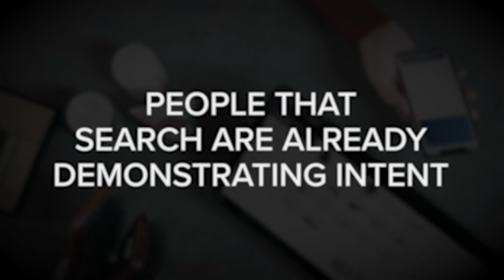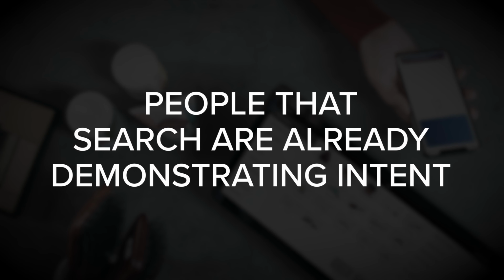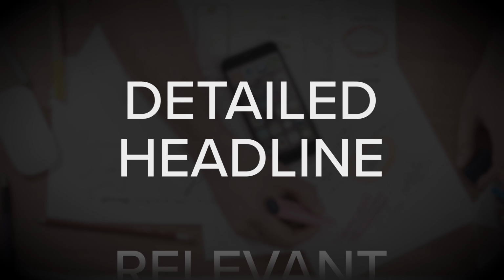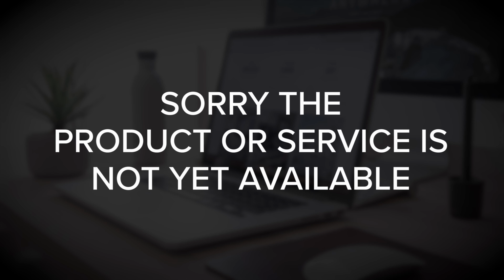How To INEXPENSIVELY TEST AN IDEA With REAL CUSTOMERS - Step 3 of 3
Let's explore how to attract early prospects to test a business or product idea with real potential customers.  This is the third and final step in the process based on my initial video on how to test a business idea.  You can find that original video linked below.  This process is all about getting information and insights early, so you can give yourself the best opportunity for success with your business or product idea.

CHAPTER MARKERS FOR THIS VIDEO
0:00 - Video Introduction
0:34 - Recapping The Three Step Process
1:19 - Google Ads vs. Facebook Ads
4:00 - The Value Of Split Testing
5:17 - What You Should Be Testing
6:55 - Expectations And Next Steps
8:04 - What To Do If Things Go Wrong
8:47 - Wrapping Up The Series

Content by Rick Kettner
Produced by Kyle Trienke